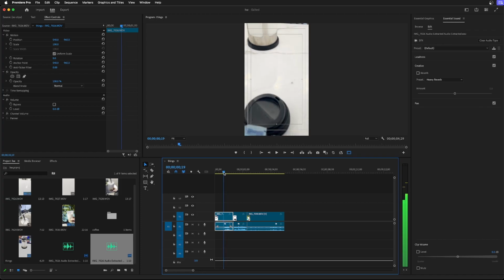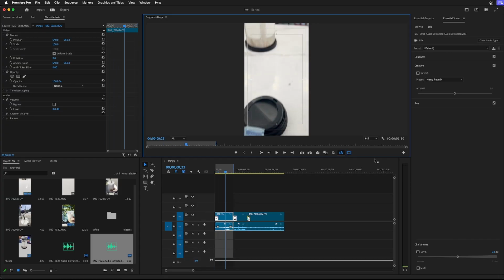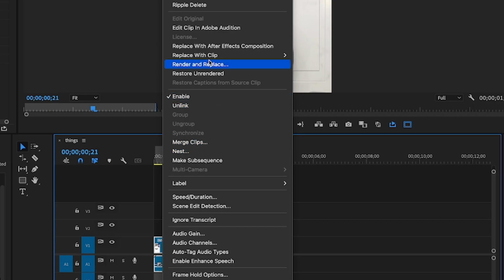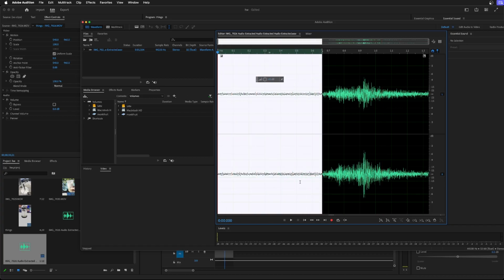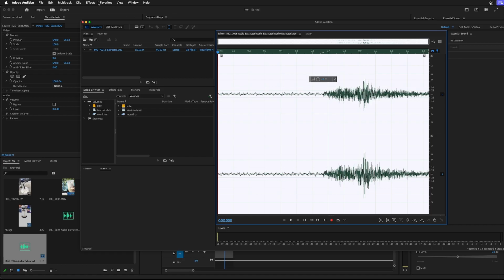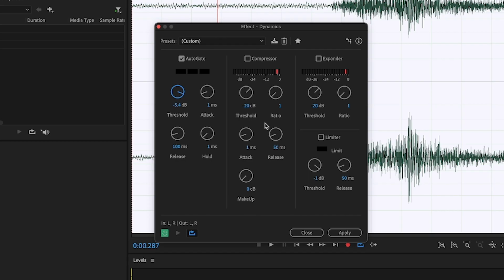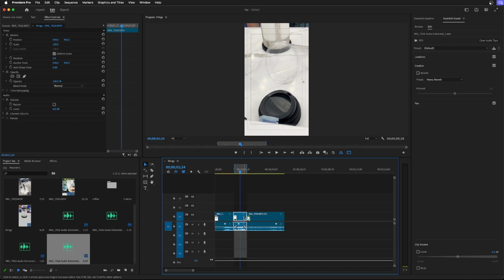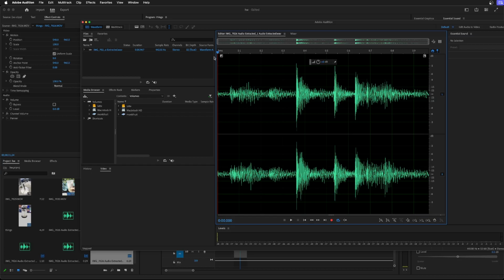Clean Up Audio, Making Your Environment Sounds Stand Out with Adobe Audition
Yes, AI can help clean up bg noise for podcasting, but what if you want to clean up the environment noise for non spoken moments? Dynamics and Silence in Audition will give you a quick path to save the main sound!